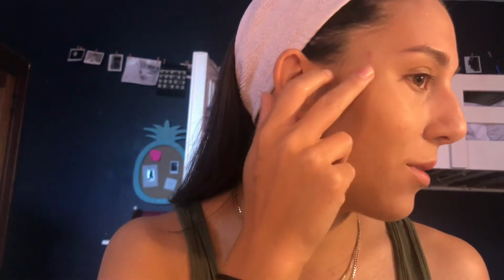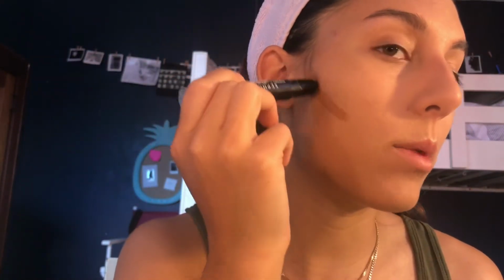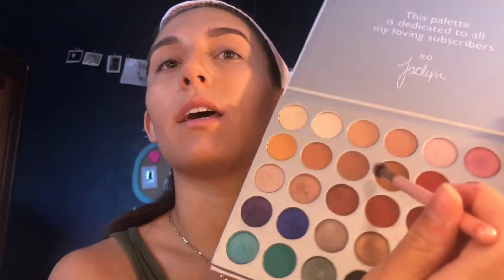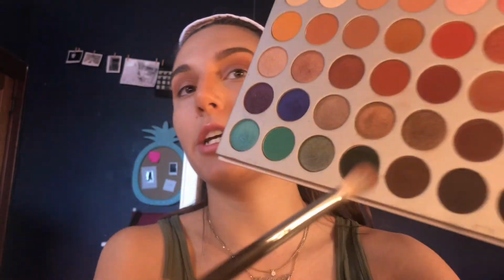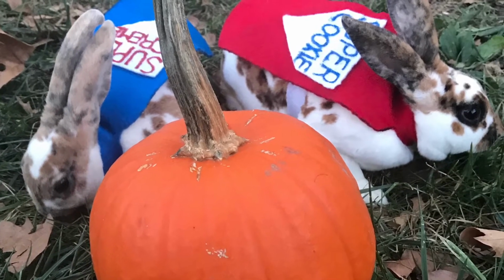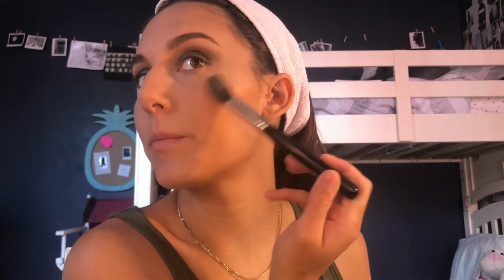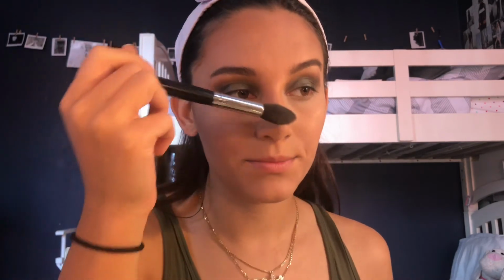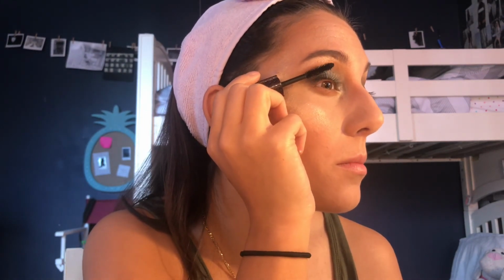Fall Look Tutorial ~ GRWM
All the products used in this video are listed down below!

Anastasia Beverly Hills Dipbrow Pompade $18
Anastasia Beverly Hills #20 Brush $18
NARS #7 Brush $20
Nars Radiant Creamy Concealer #30
Anastasia Beverly Hills Modern Renaissance Pallet $40
NARS #12 Brush $28
Rimmel BB Cream $7
Sephora Collection Highlight Lowlight Face Contour Duo $11
Tarte Amaonian Clay 12-Hour Blush Bobbi Brown Retouching Wand $40
Anastasia Beverly Hills Creme Contour Kit $40
Morphe M501 Pro Pointed Highlighting Brush $8
Jaclyn Hill X Morphe Eyeshadow Pallet $38
Tarts Amazonian Clay 12-Hour Blush $30
Tarte Lights, Camera, Flashes Mascara $23
NYX HD Finishing Powder $10
Huda Beaty Desert Dusk Eyeshadow Pallet $65
Anastasia Beverly Hills Glow Kit $40
Tarte SwampQueen Pallet $45
MAC Lipstick in SECRET $18
Morphe M441 Brush $7

MY HALLOWEEN HAUNTED ATTRACTION THIS YEAR:
2027 Fairmount Ave, Philadelphia, PA 19130

Song: Candyland